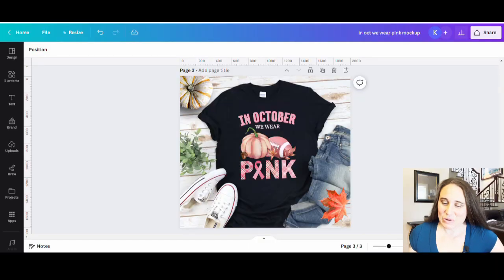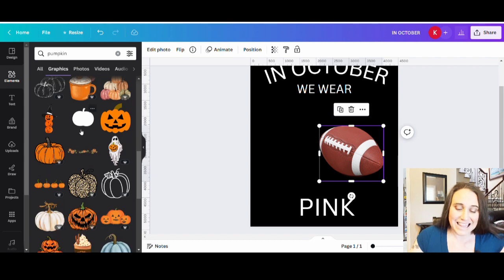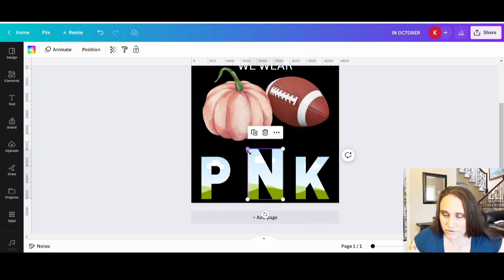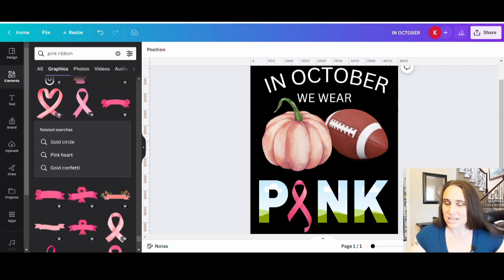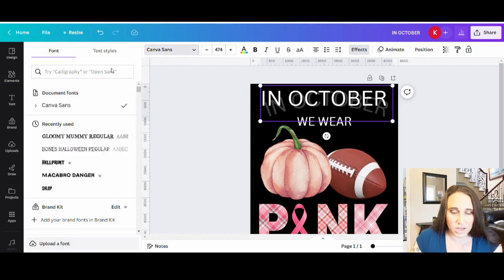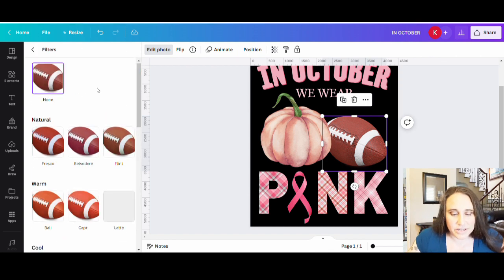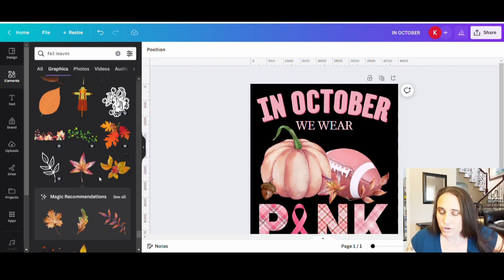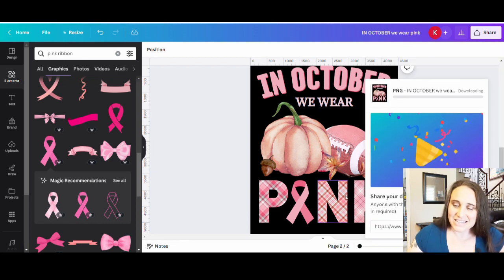Canva T-shirt Design Tutorial For Print On Demand: 4th Quarter Breast Cancer Awareness Month Niche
This step by step Canva design tutorial for beginners goes over how to make a unique design for your print on demand business. Learn how you can use Canva to make designs for the 4th quarter breast cancer awareness month niche. Mix graphics and text to make a unique fall and pink ribbon design. Master Quarter 4 of 2025 by learning how to make pink ribbon designs you can sell on shirts, mugs, stickers and more. Grow your business by learning new skills and sell your designs on POD platforms such as Amazon Merch on Demand, Amazon Seller Central, RedBubble, Etsy, TeePublic and more and make supplemental income in 2025.